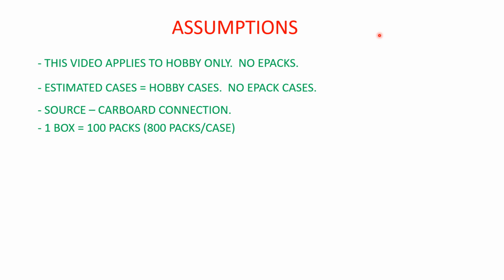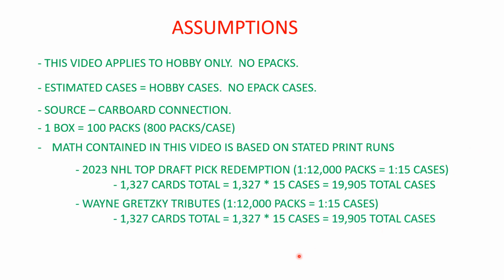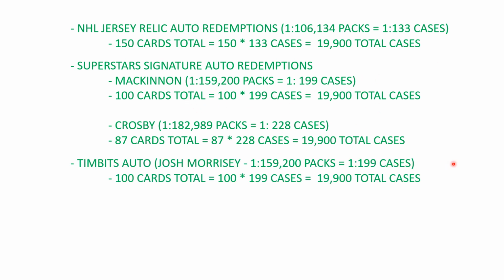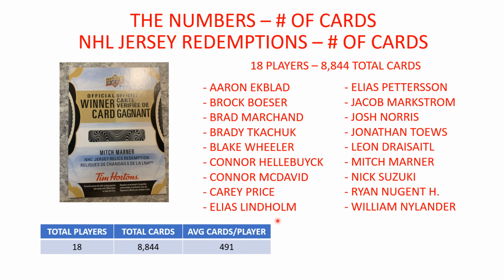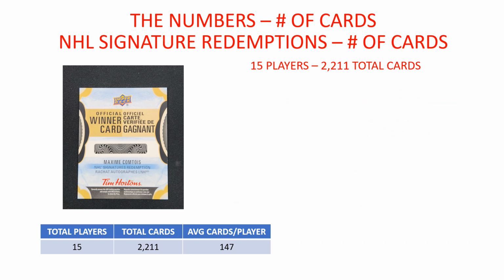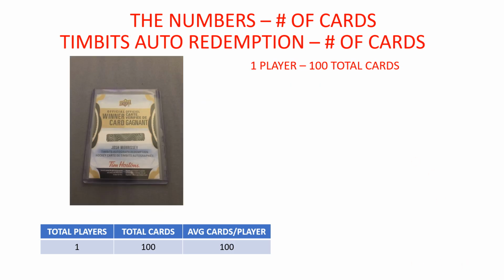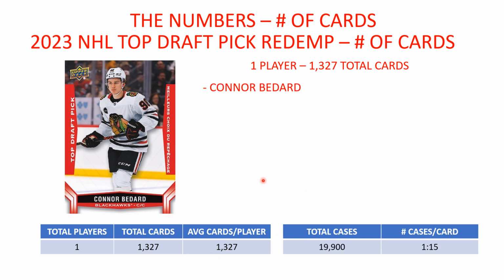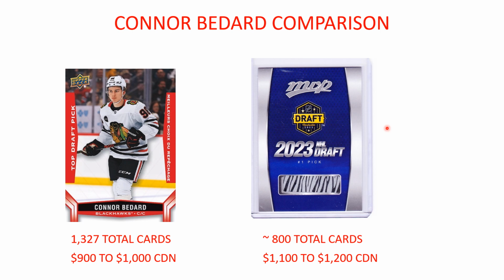MATH IS FUN!!! 2023/2024 TIM HORTON'S EDITION